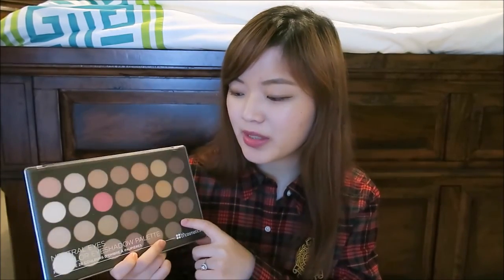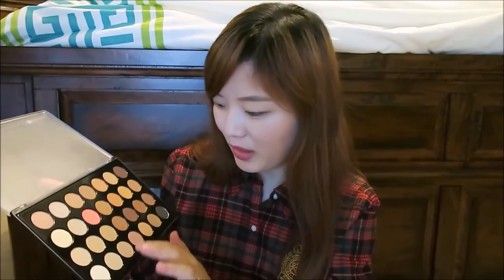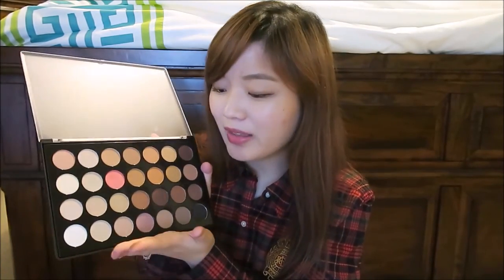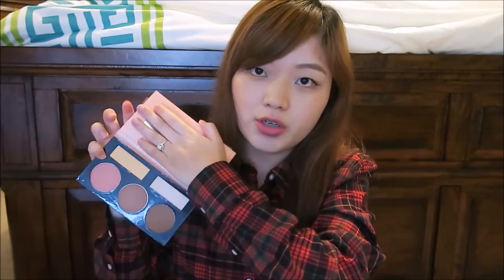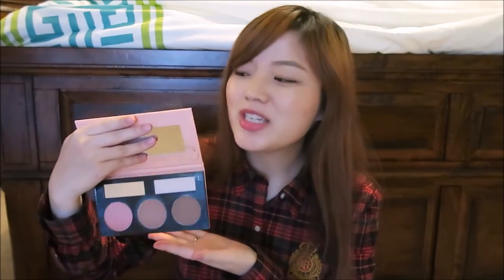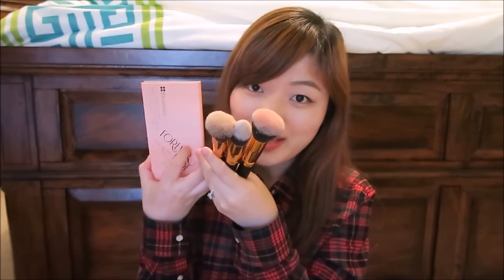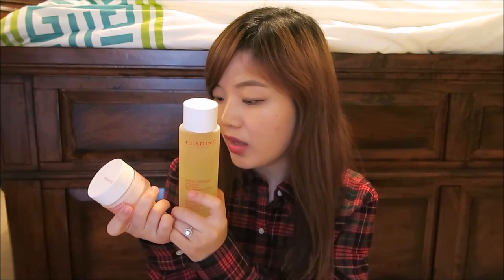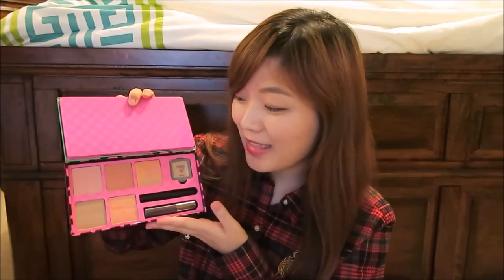Beauty Haul 2015 Sephora and Bh comestics !!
I am sorry I haven't been uploading a video for so long and thank you so much for understanding.

Products mentioned:
Bh comestics neutral palette 28 shadows
Bh comestics Sculpt and Blend - 10 Piece Brush Set
Urban decay Naked 1 Palette
Clarins toning lotion
Benefit Real Cheeky Party Holiday Blush Palette

**All the products were bought with my own money